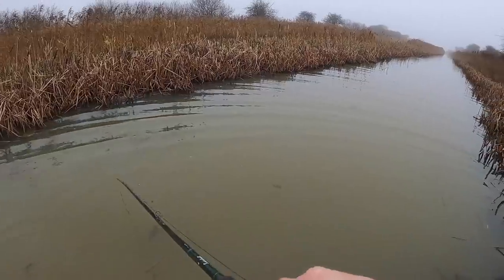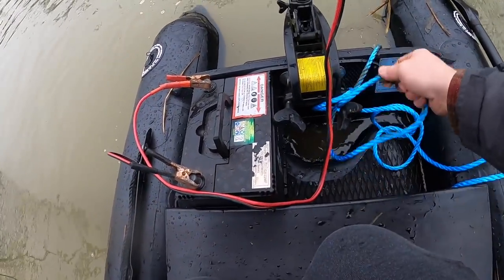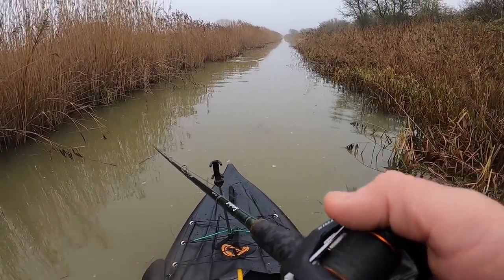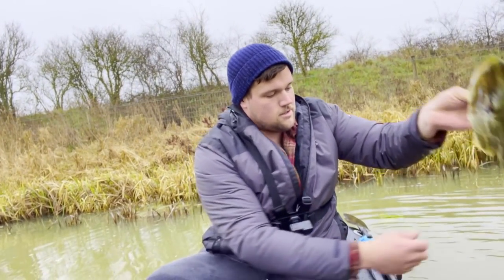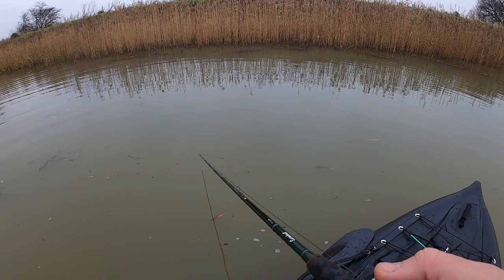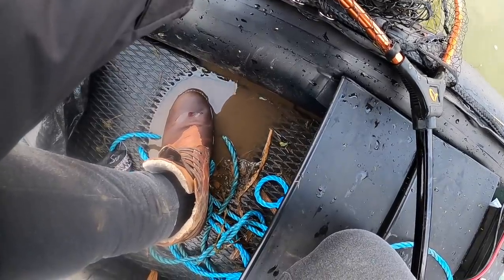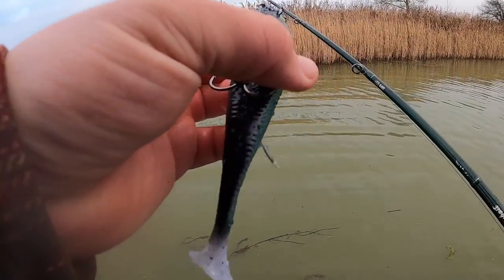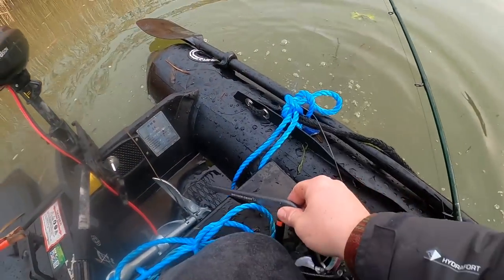Winter Pike fishing with Weedless lures! (Savage Gear goby shad)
These clips are from my first time out on my Savage gear E-Rider kayak! took me abou 3 hours to find some fish/find out what they wanted but when I did they were fired up! I had to fish weedless because all the pike seemed to be in the small shallow chanels rather than the deeper water.
EQUIPMENT USED -
ROD - SAVAGE GEAR SWIMBAIT 7'11 170G CASTING WEIGHT
REEL - OKUMA CITRIX 364
BRAID - SAVAGE GEAR SILENCER 80LBS
LEADER - SAVAGE GEAR REGENERATOR 114LBS
CAMERA - GOPRO 8
KAYAK - SAVAGE GEAR E-RIDER 330